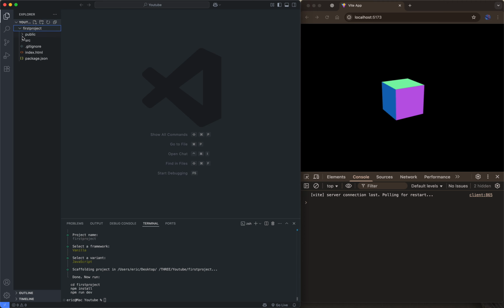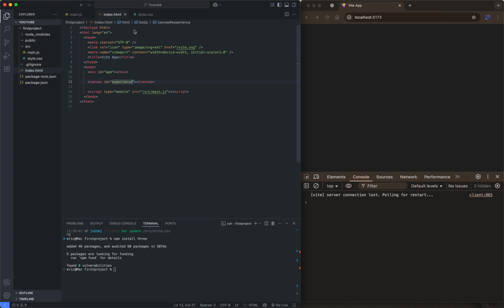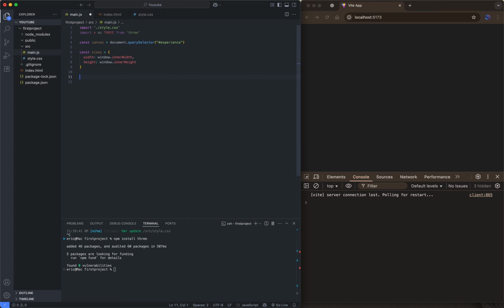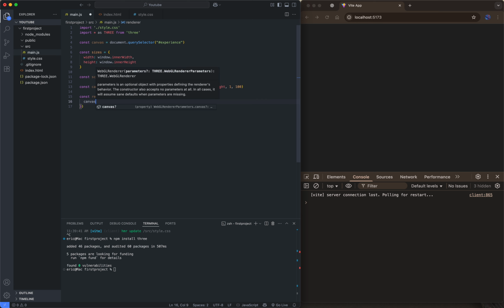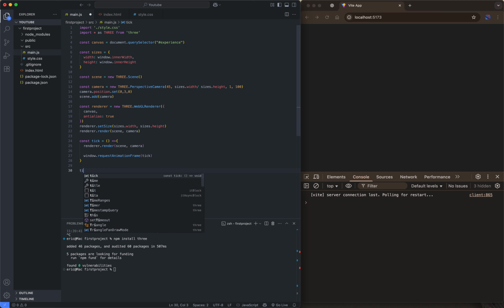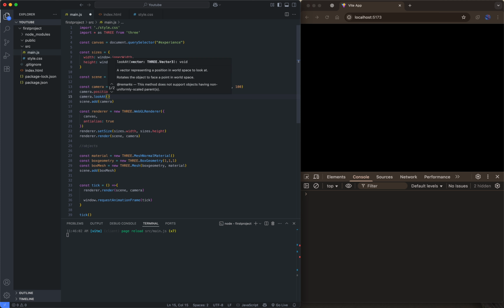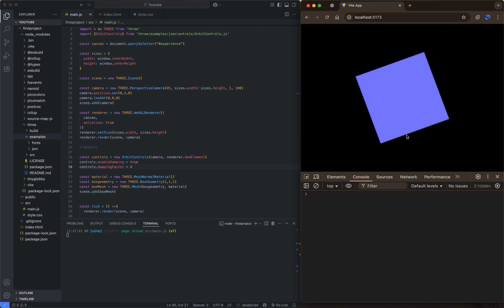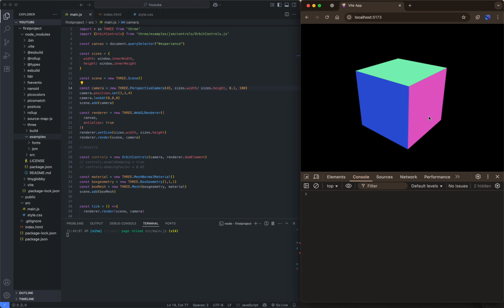1: Learning Three JS with QOTD, creating a basic scene